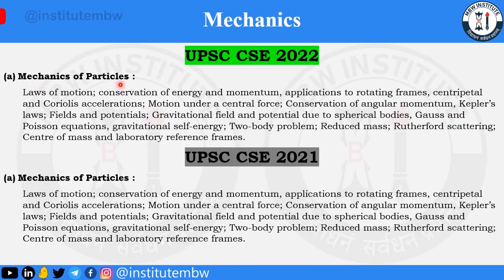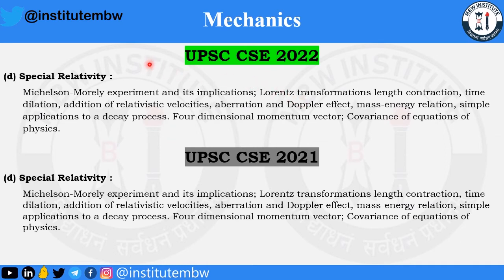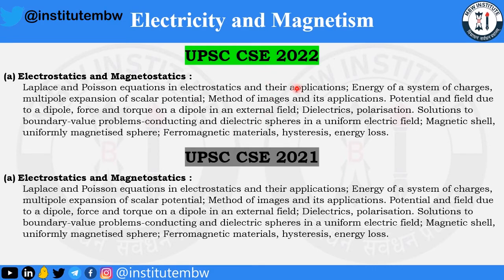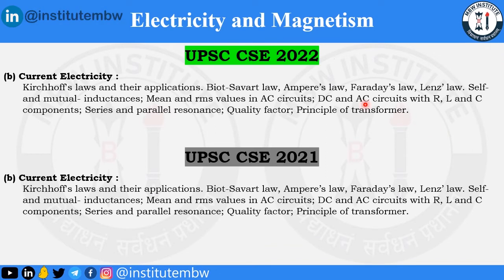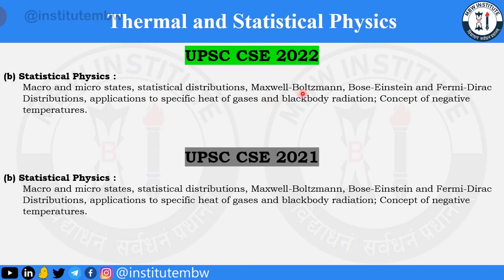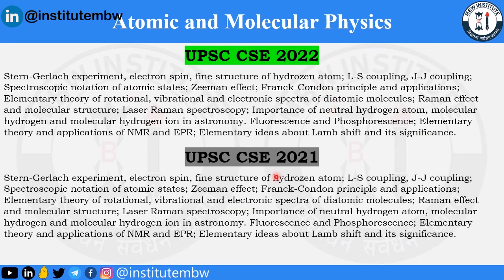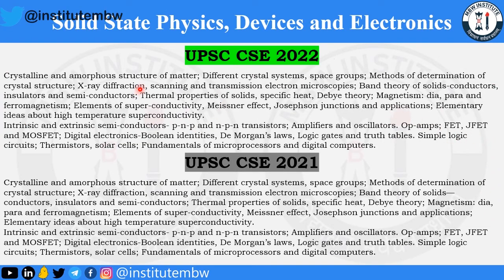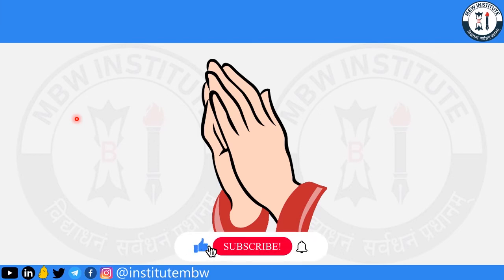UPSC CSE 2022 | Physics Syllabus | Notification Out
हस्तस्य भूषणं दानं।
Contribute to keeping our content alive
Pay using UPI ID: institutembw@sbi
विद्याधनं सर्वधनं प्रधानम्।
Founder: An IITian
by…
S.S. Yadav